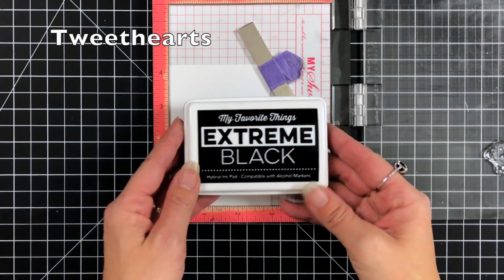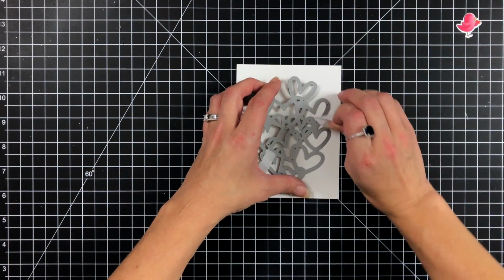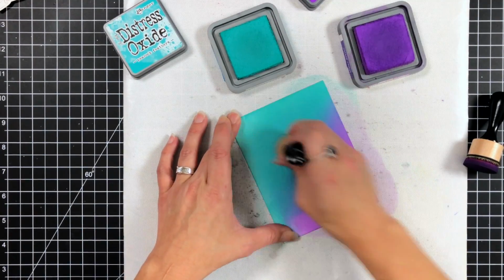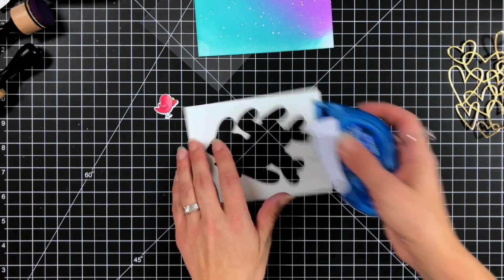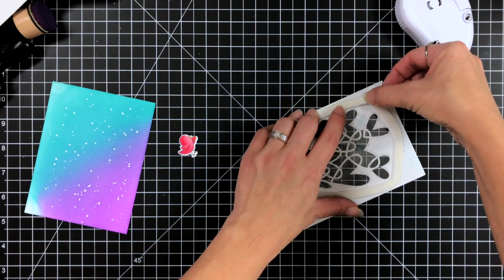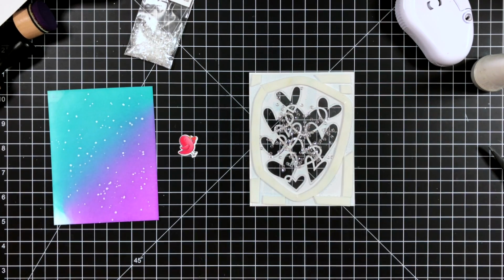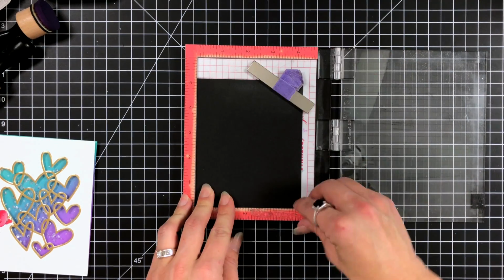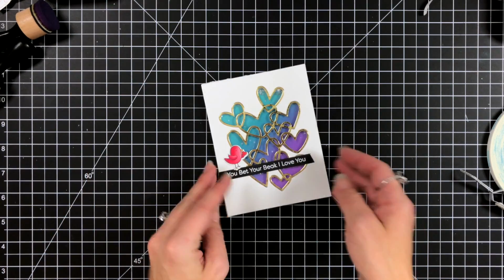Hearts Entwined Shaker Card | My Favorite Things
* VIDEO INFO *

Creating a shaker card using products from MFT and adding an ink blended background for more interest.

* SUPPLIES INFO *

• Extreme Black Hybrid Ink Pad - My Favorite Things (5527)

• Tonic EASY CLEAN MAT 1514E at Simon Says STAMP!

• Fiskars REINFORCED Paper Trimmer 12 Inches 05266 at Simon Says STAMP!

• Kokuyo LONG Dot Liner Adhesive Runner 254043 at Simon Says STAMP!

• Hero Arts ACETATE SHEETS 5 x 6 inches PS762

• 3M 2 INCH WIDE POST-IT TAPE 36 Yards White Mask 06951

* SOCIAL MEDIA *